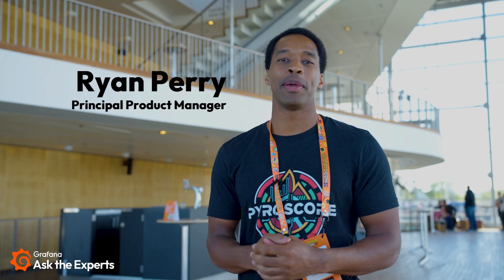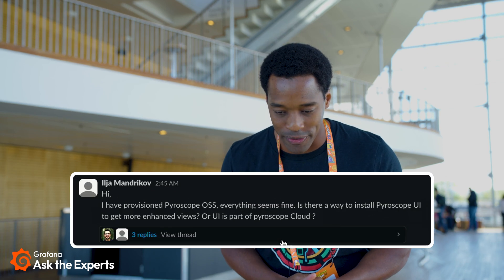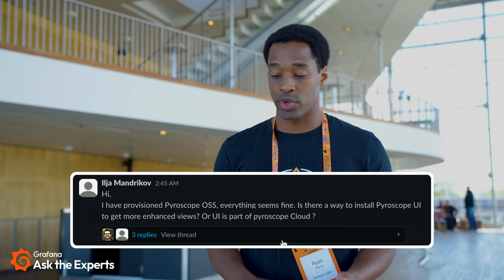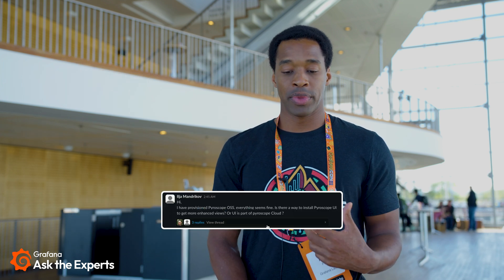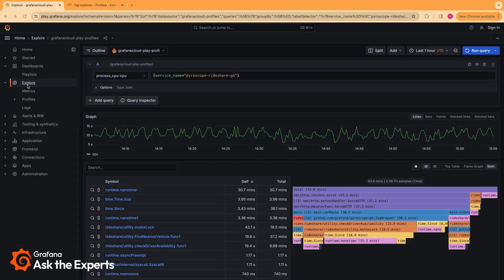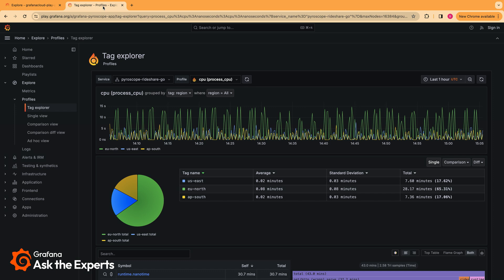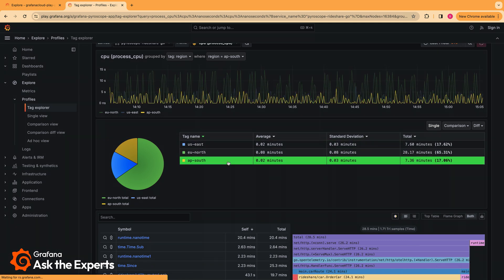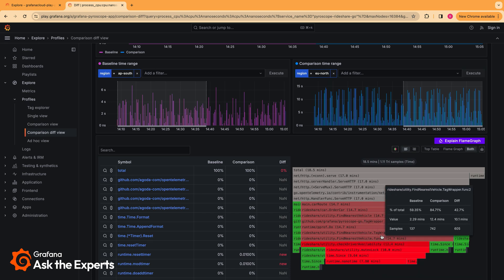How to View Your Pyroscope Data in OSS and Grafana Cloud Profiles | Ask the Experts | Grafana Labs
"I have provisioned Pyroscope OSS. Everything seems fine. Is there a way to install Pyrocsope UI to get more enhanced views? Or is the UI part of Pyroscope Cloud?"

To kick off our new "Ask the Experts" series, Ryan Perry, Co-founder of Pyroscope and Director of Engineering at Grafana Labs answers the question by showing you how to view your Pyroscope data in both OSS and Pyroscope Cloud. He also hints at some new UI features in the Pyroscope roadmap for OSS that we think you'll love.

This video is just a preview of what you can expect from our Ask the Experts booth at ObservabilityCON and GrafanaCON. The Grafanistas behind our solutions, features, and the LGTM Stack can provide answers to your toughest questions on the spot.